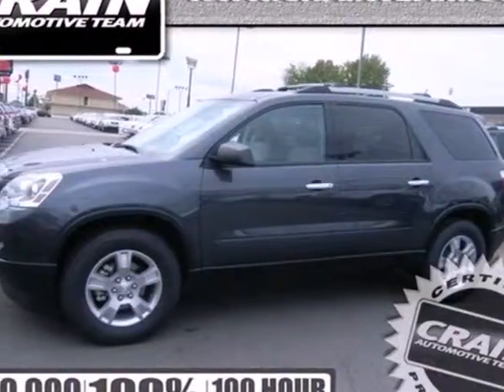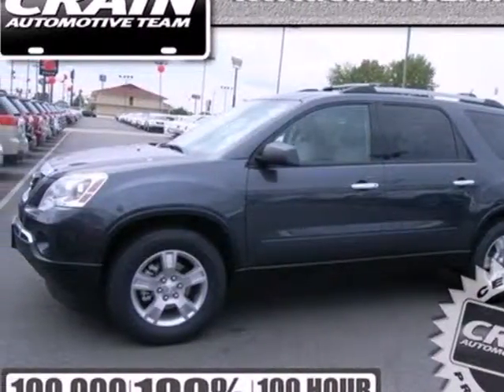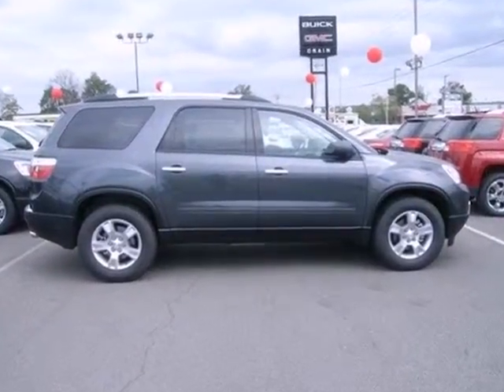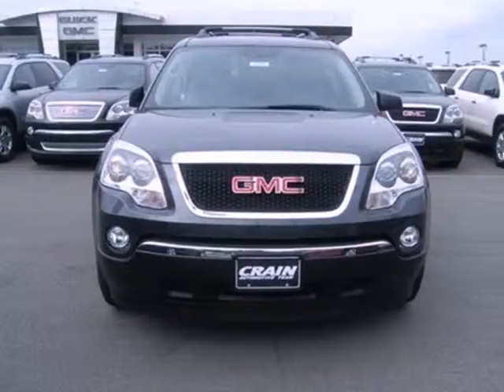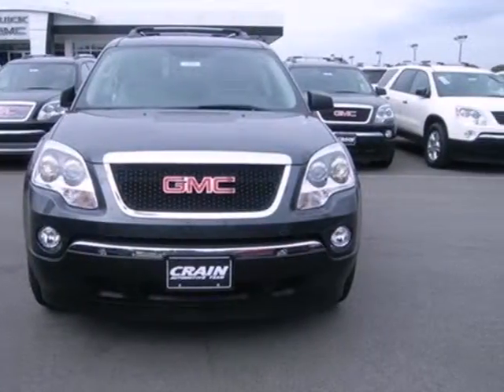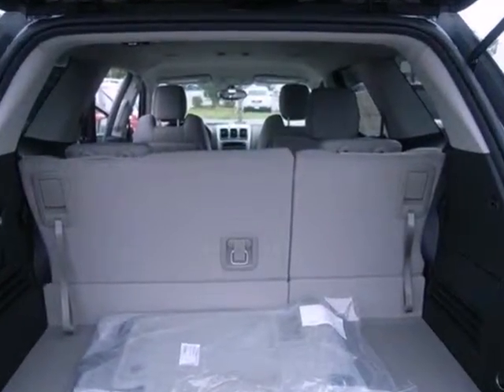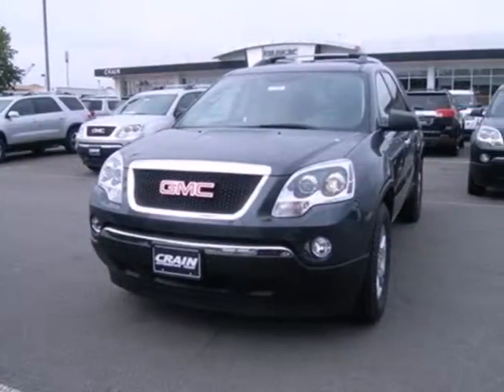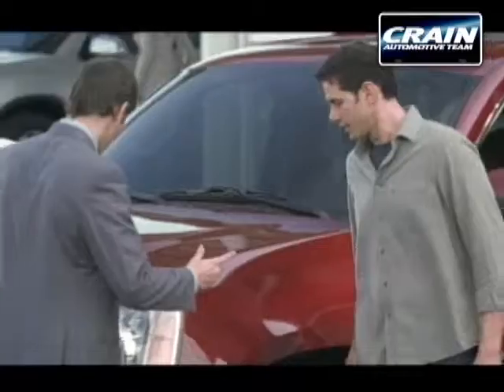2012 GMC Acadia Conway Little Rock, AR 2GT1378 - SOLD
Year: 2012
Make: GMC
Model: Acadia
Trim: SL
Engine: Gas V6
Transmission: Automatic
Color: Cyber Gray Metallic
Interior: Light Titanium
Stock #: 2GT1378
a onclick="cancelEvent(event);ceP(this);" href="javascript:;"Get Internet Price/acentera href=" src= width=155 height=42 border=0/a/center

Address:
1003 North Museum Road